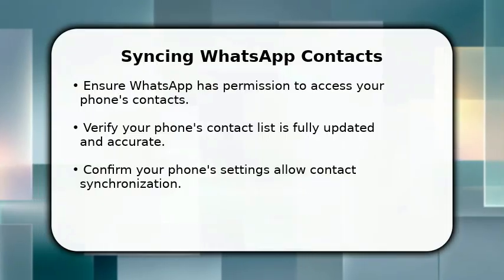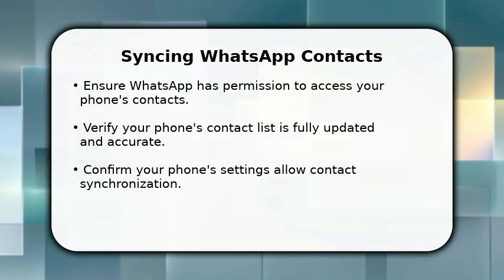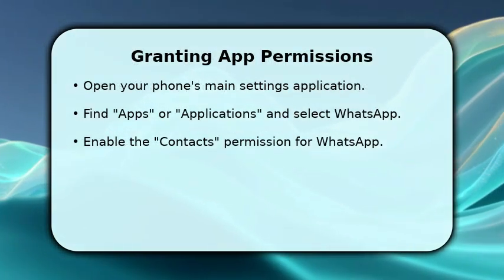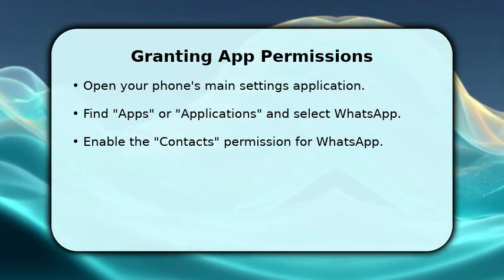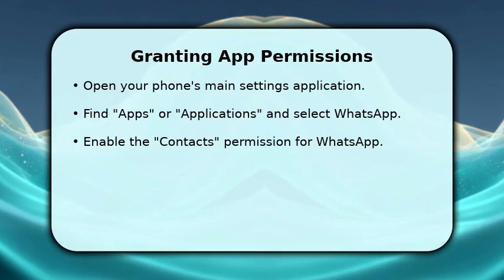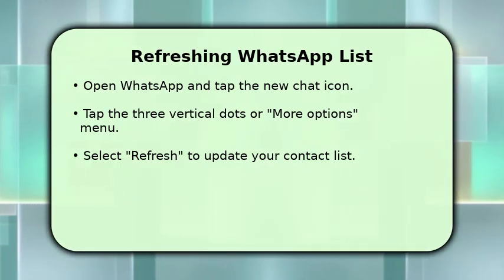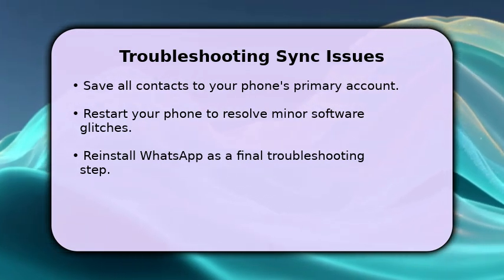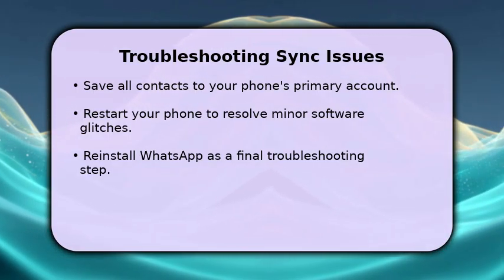How To Sync WhatsApp Contacts With Phone Contacts (Full Guide)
▸ (s) Are you tired of manually adding contacts to both your phone and WhatsApp? In this comprehensive guide, we'll show you how to sync your WhatsApp contacts with your phone's contact list. This will save you time and effort in managing your contacts across different platforms. We'll cover the step-by-step process for syncing WhatsApp contacts on Android and iOS devices.